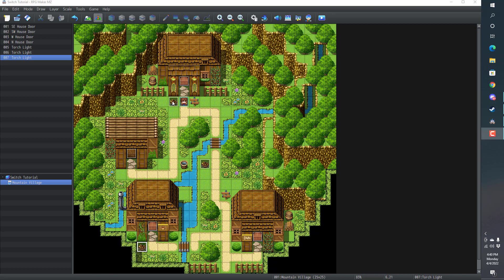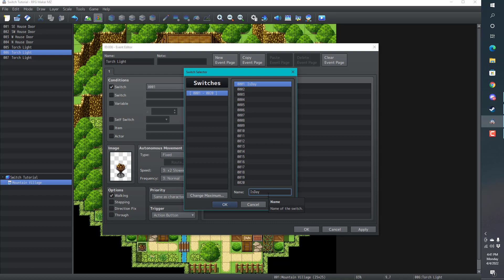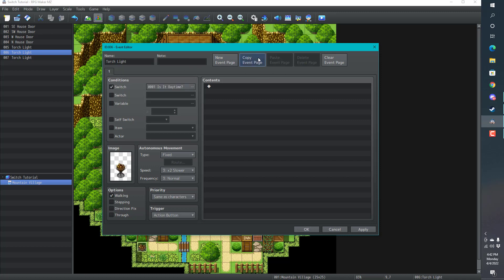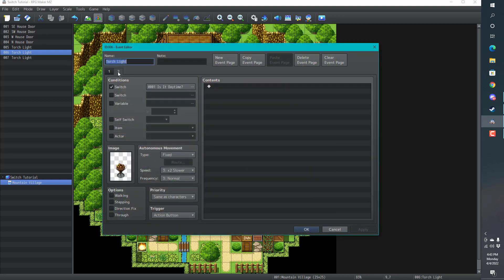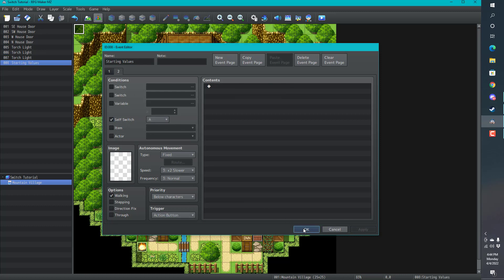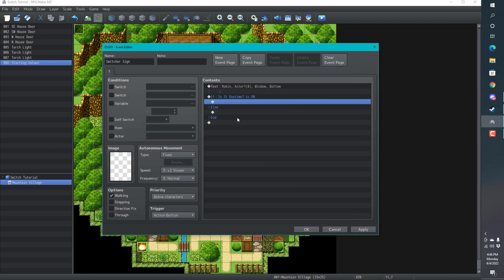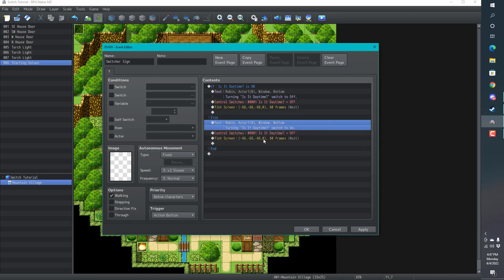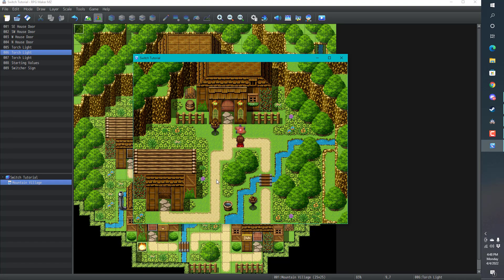RPG Maker MZ/MV What is a Switch?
Let's get to the basics! What is a Switch? How do I use it?

I go over the most common way to use a Switch and discuss what it is and how it should be used. Let me know what you are interested in seeing in the future as I struggle with posting new content.

Catch my game dev streams on my Twitch Channel.